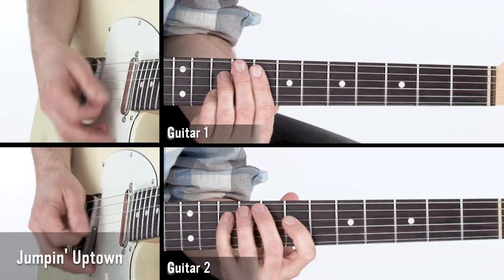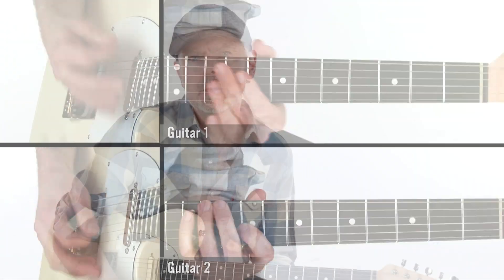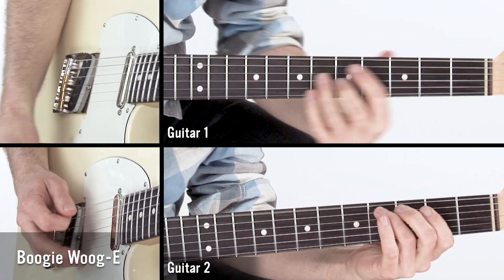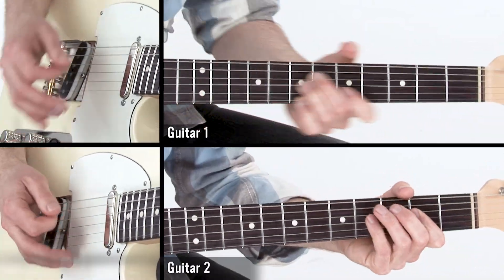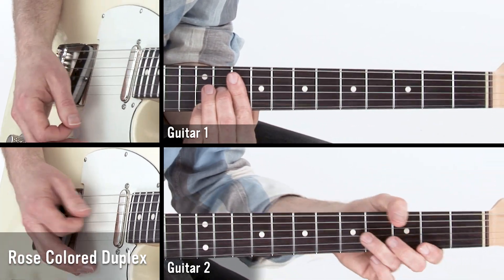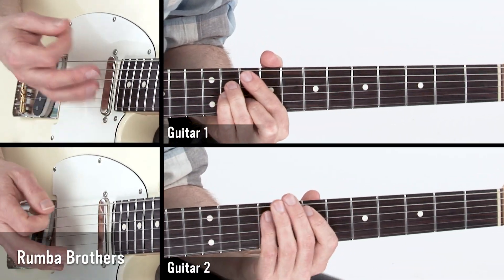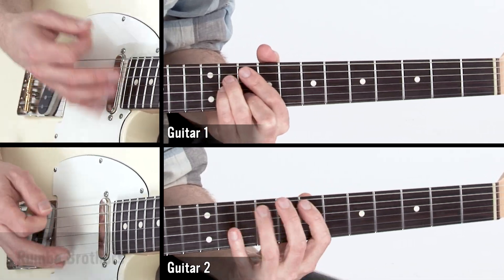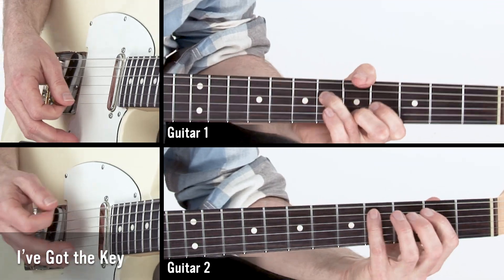Two Guitar Blues Grooves - Intro - Jeff McErlain